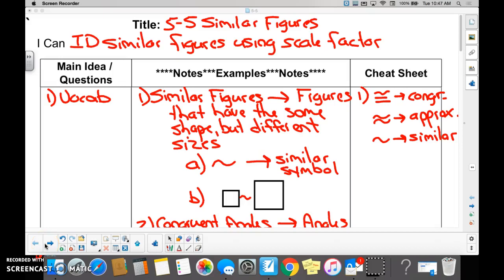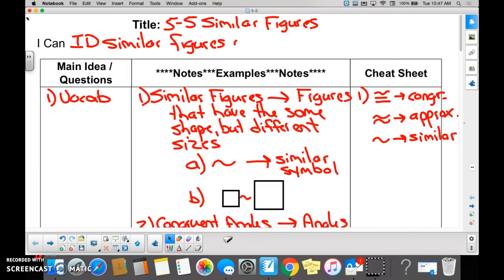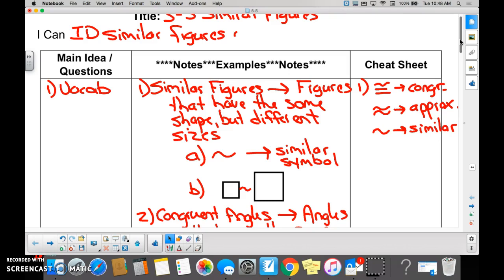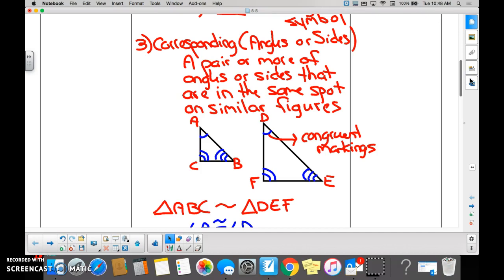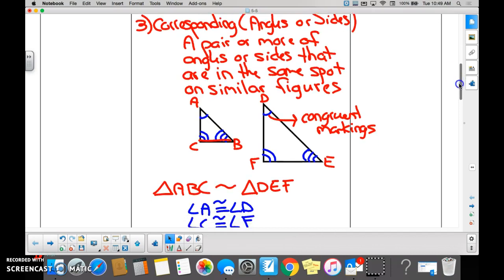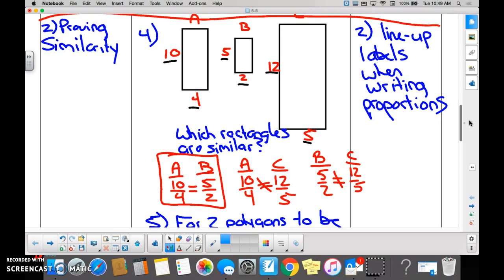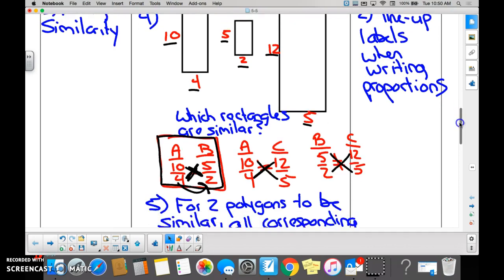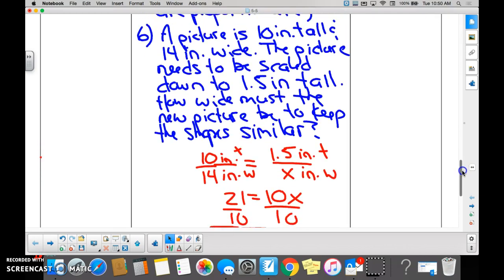5-5 Similar Figures